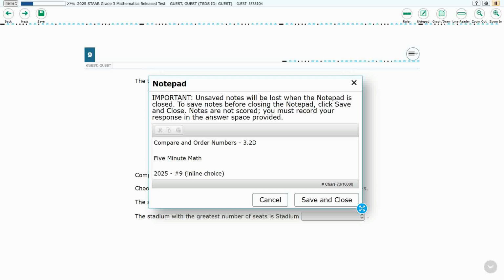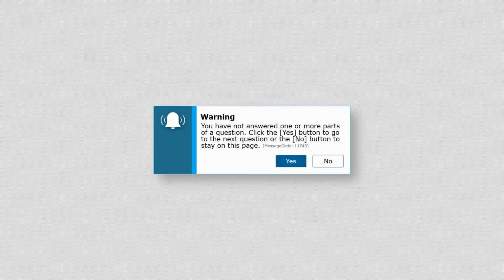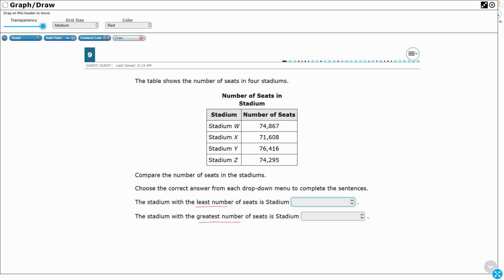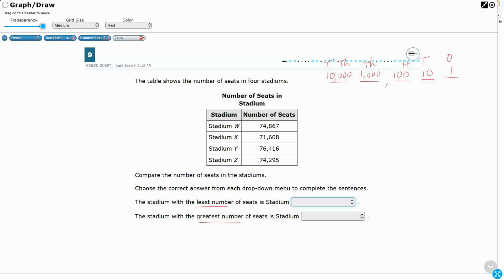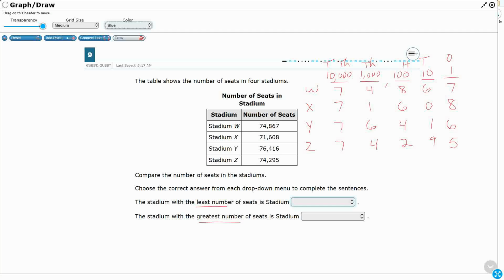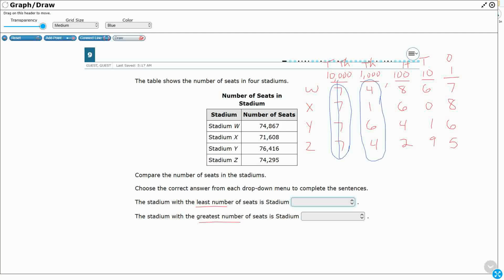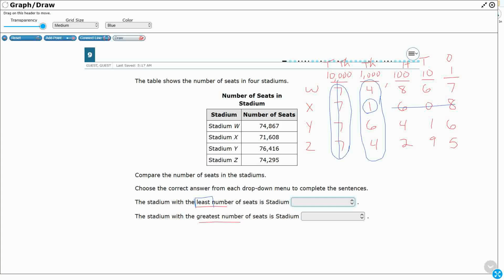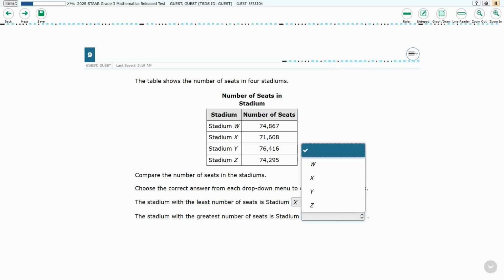3rd Grade STAAR Practice Compare and Order Numbers (3.2D - #14)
Practice comparing and ordering numbers up to 100,000 with a test item from the 2025 STAAR test (#9 - 3.2D).